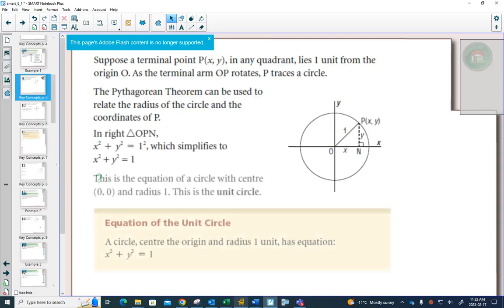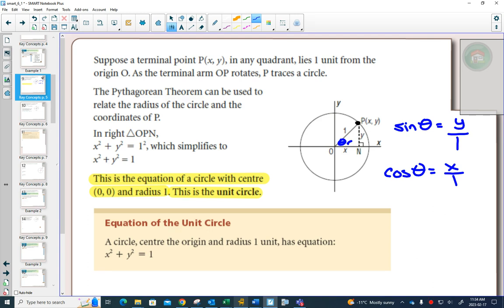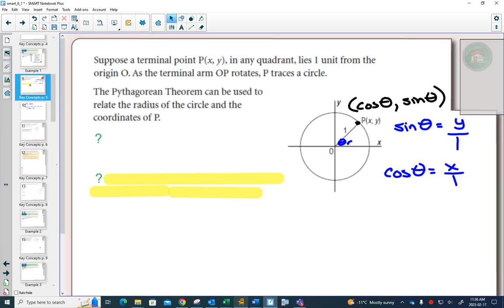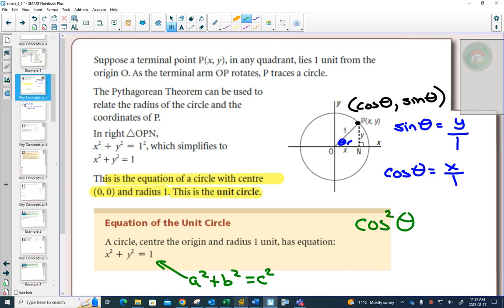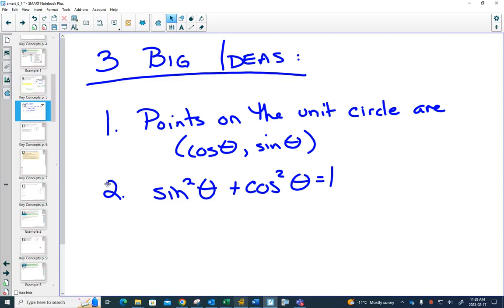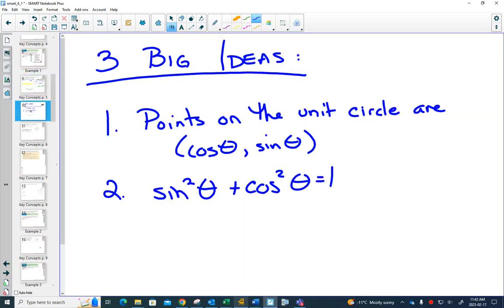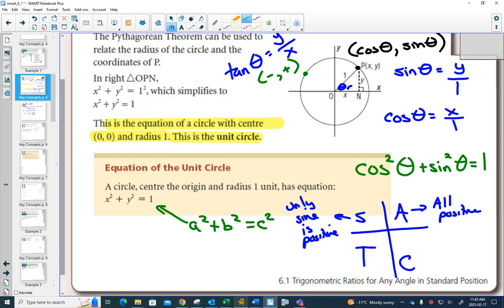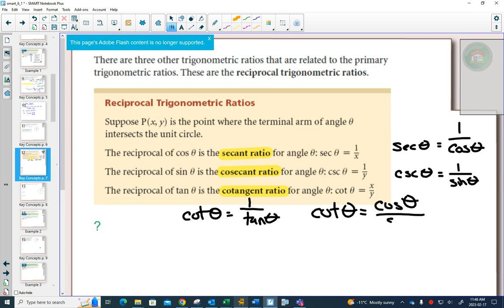40SP P3 6 1 Big Ideas